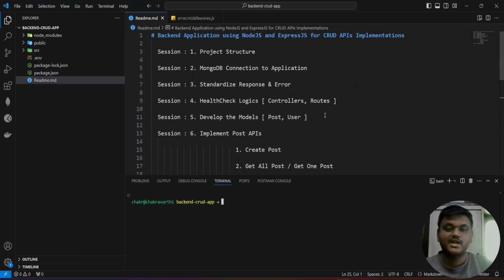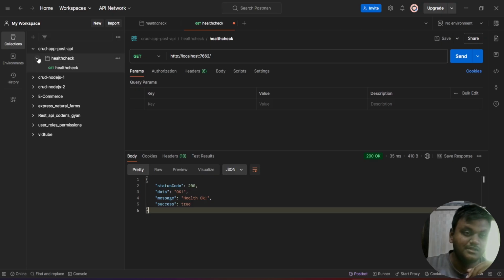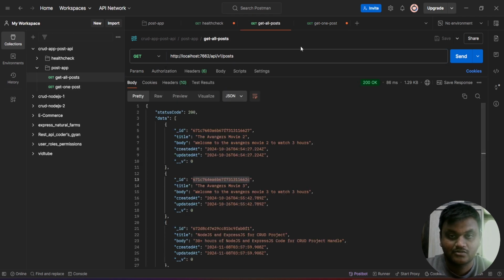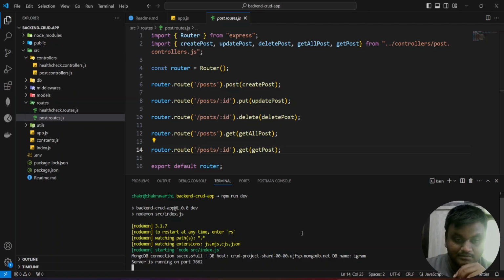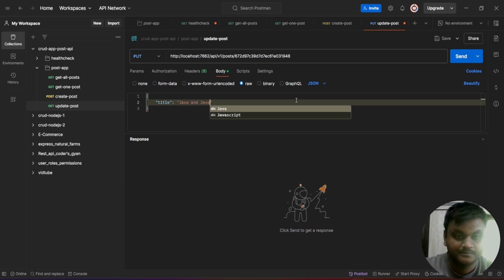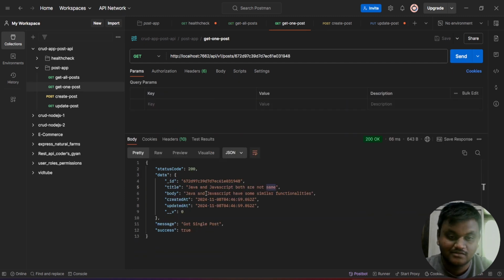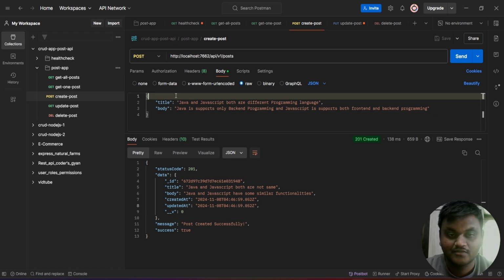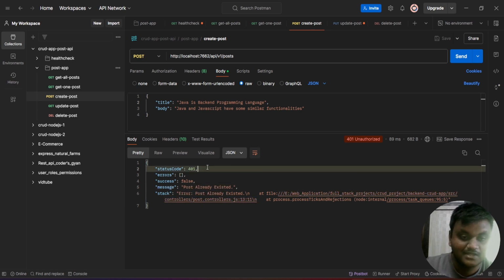I Tested Node.js and Express.js and Found Out What Works BEST #11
Topics Covered :
1. Configure the Postman for testing the Post Api's.
2. Test my post man api's using postman tool.

Similar Searches:
what is backend ?
what is server side programming?
how to communicate express js to mongoose?
what is dotenv package ?
how to install nodejs packages ?
how to install expressjs packages ?
what is nodemon package ?
what is class in javascript?
what is the error class in nodejs?
installed and configured the common middlewares in express app
configured healthcheck api
create a schema using mongoose
create a models for post
create a models for user
create a post api
access the user inputs using request and response http headers
update a post api
configured the edit post api
create delete post function express in controllers
configure the delete post function in express js routes module
create get all posts function / method in controllers file
configure get all posts function in routes file
create get post function in controllers file
configure get post function in routes file
write the error middleware api with error, request, response, next params
connect error middleware to main js in backend project
test api's using postman
configure postman for post apis testing